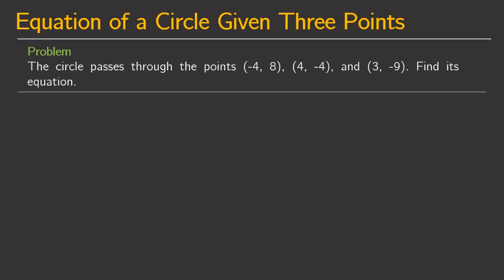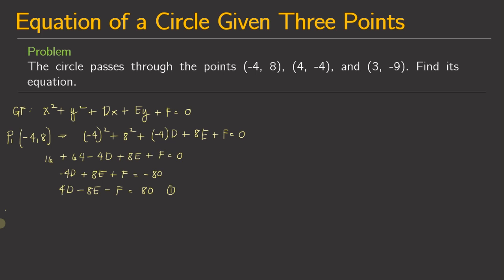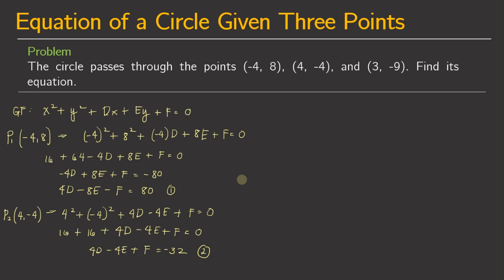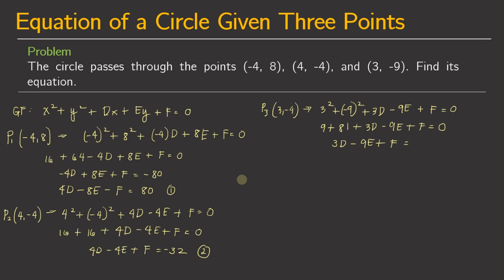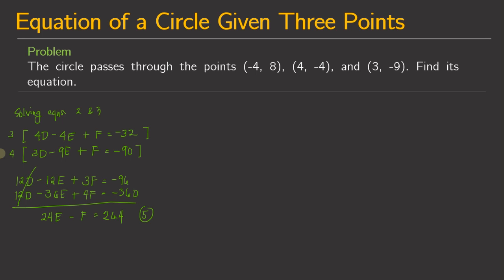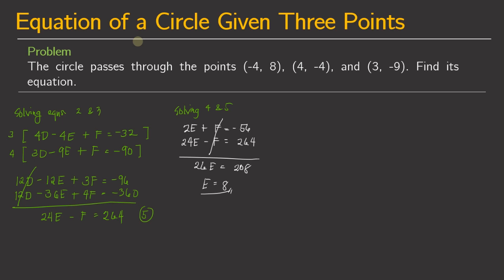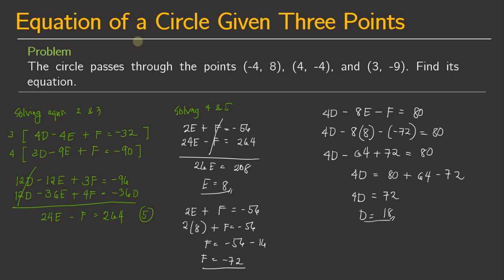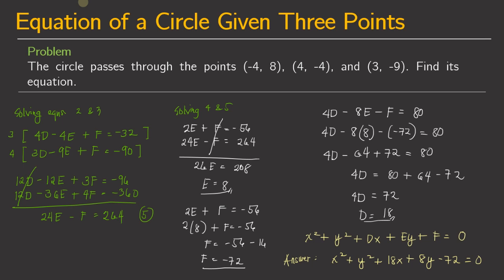[PRECALCULUS] Equation of a Circle Given Three Points